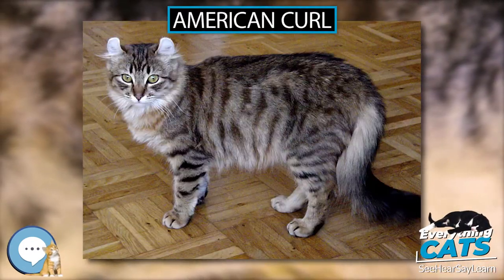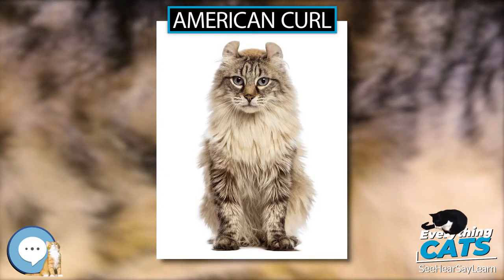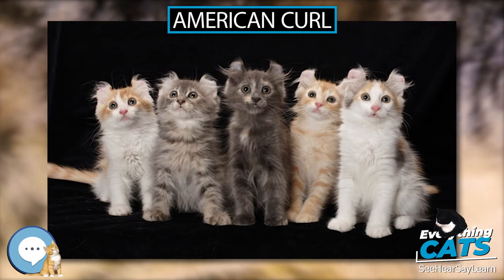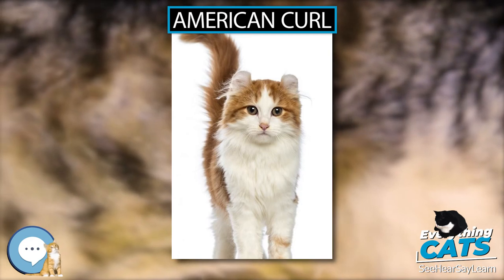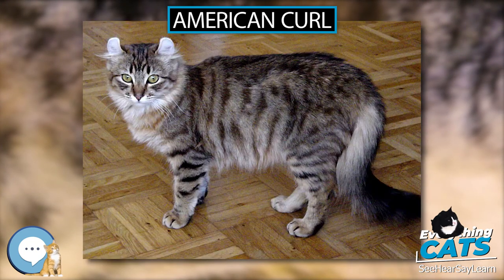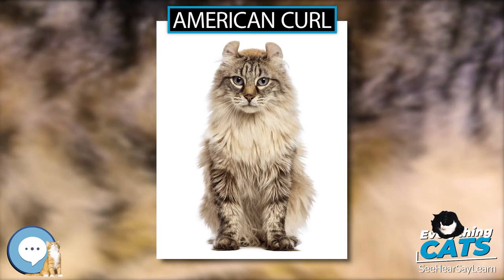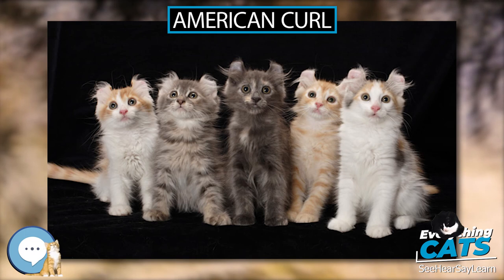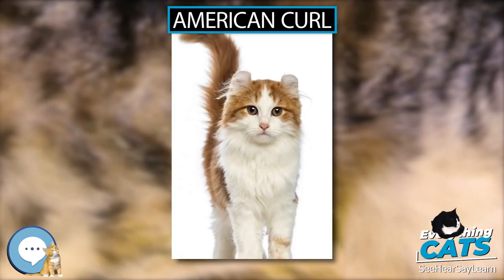American Curl 🐱🦁🐯 EVERYTHING CATS 🐯🦁🐱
The American Curl is a breed of cat characterized by its unusual ears, which curl back from the face toward the center of the back of the skull. An American Curl's ears should be handled carefully because rough handling may damage the cartilage in the ear. The breed originated in Lakewood, California, as the result of a spontaneous mutation.

AmazonBasics Cat Scratching Post and Hammock
Stealing Coin Bank Kitty Cat
The Cat Encyclopedia: The Definitive Visual Guide